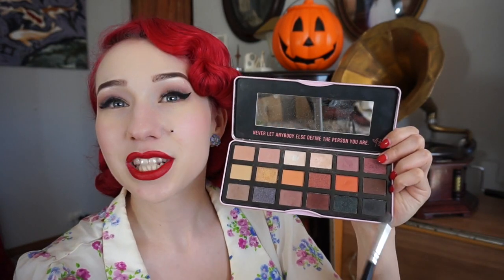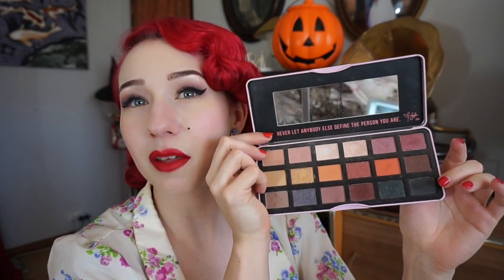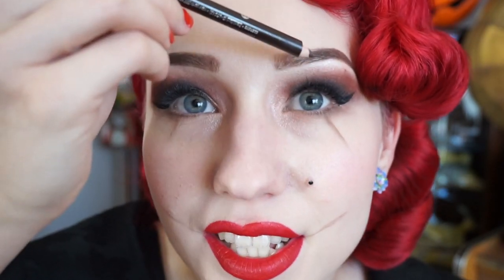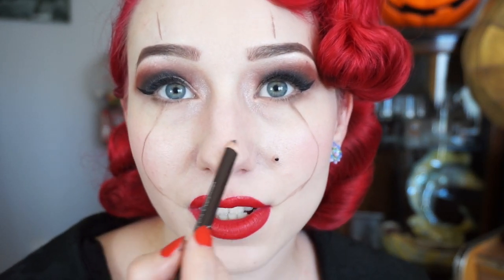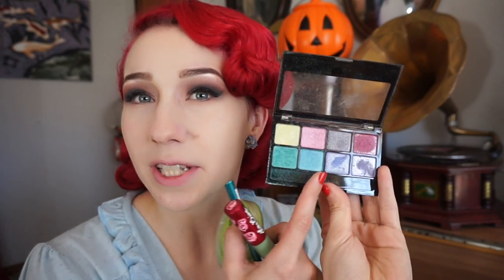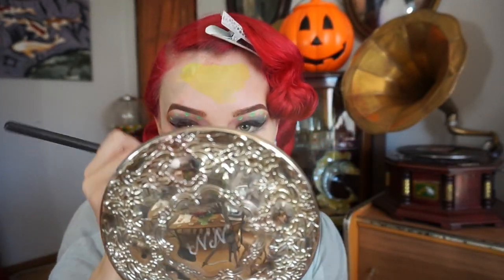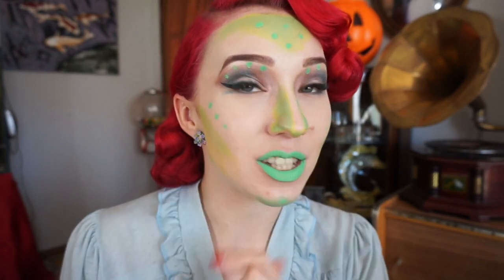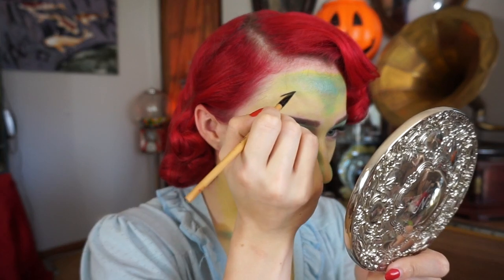Spooky Pinup Halloween Tutorial!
Premiering Wednesday 8am!

Happy Halloween my lovelies! Today I have for you the second part of my Halloween Series where I'm sharing 4 more Halloween tutorials. The first part of this series featured 4 glamorous pinup looks, and today I have for you another 4 looks but on the spookier side of things!

I do hope you enjoy this fabulous video!

My blogs are off by one day today, so my next videos will be out on Friday and Sunday this week.

Much love,
Miss Lady Lace